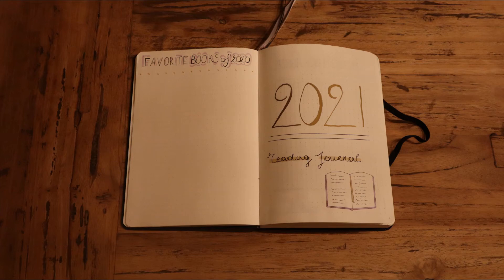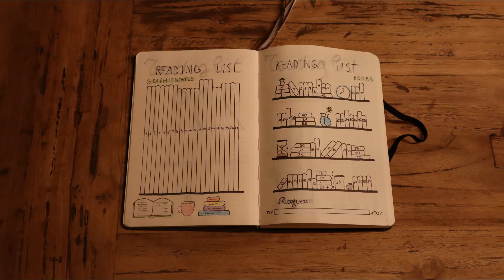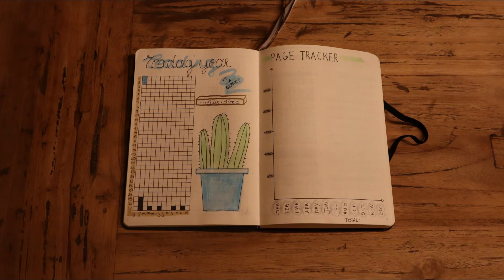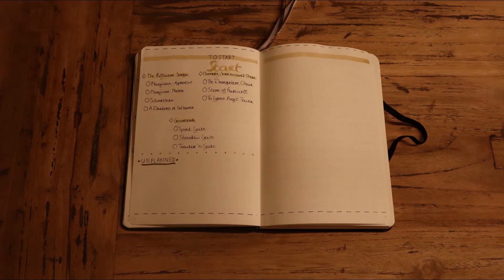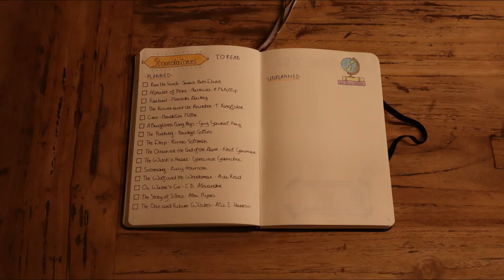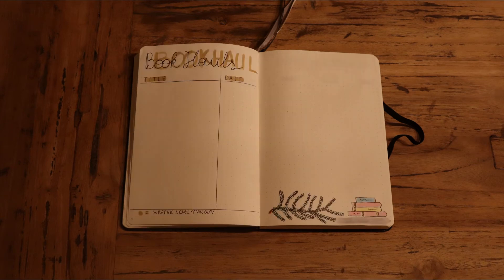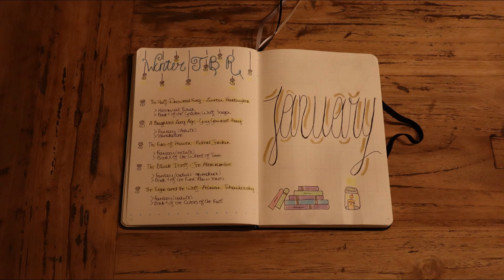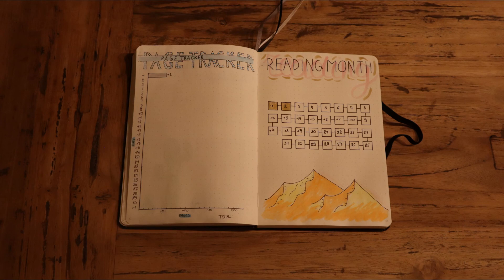My Reading Journal Setup | 2021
Hi everyone and happy New Year! To start the new year a little bit more organized, I decided to start a reading journal and wanted to show you what I came up with. I hope you enjoy and maybe even find some ideas for your own journal. Let me know what you think of it in the comments down below!